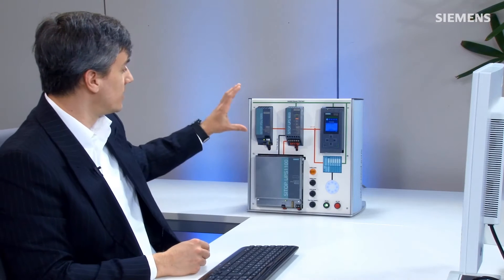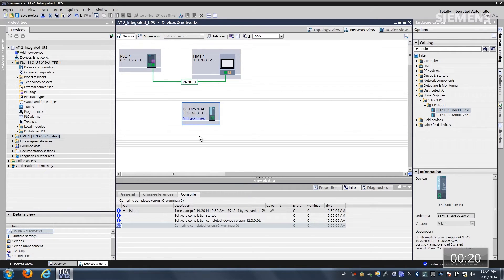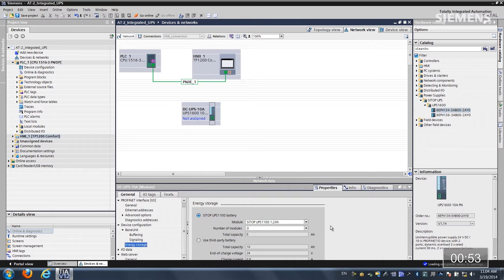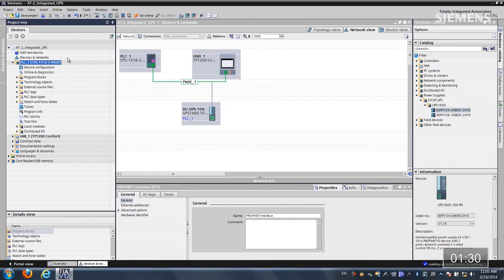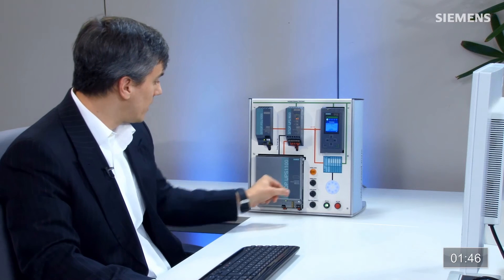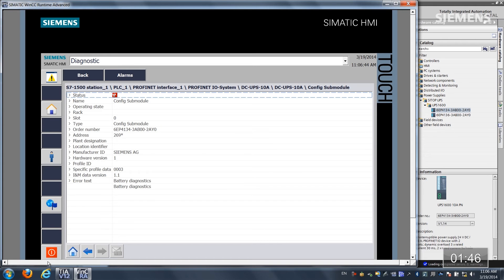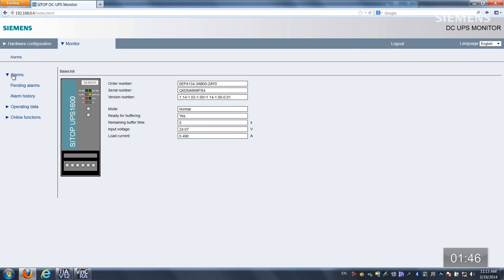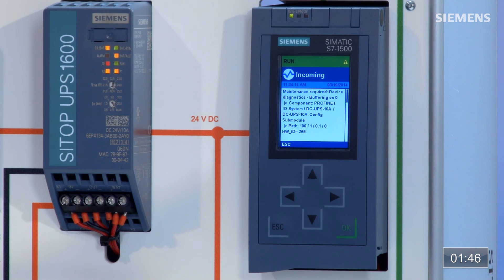SITOP UPS1600 - Easy engineering in the TIA Portal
The uninterruptible power supply SITOP UPS1600
is fully integrated into TIA.
The convenient engineering in the TIA Portal (via Profinet), easy integration of S7 user programs using function blocks and fast visualization on SIMATIC panels and PCs with pre-configured WinCC faceplates saves time and money in planning and operation.